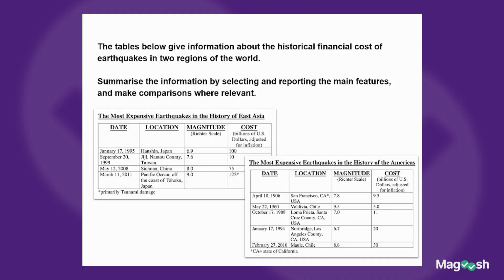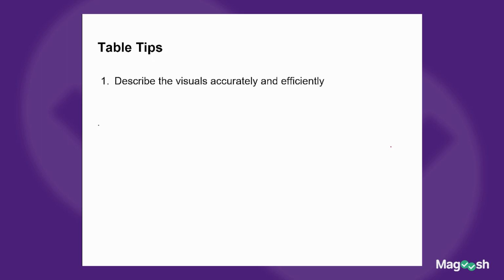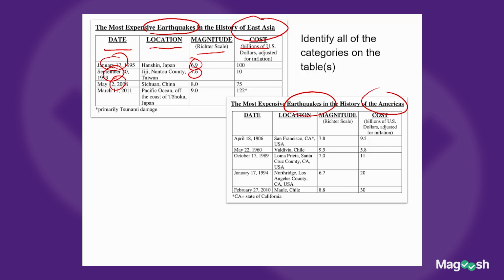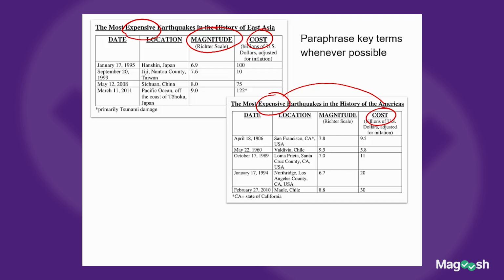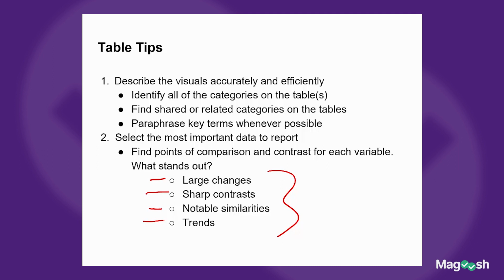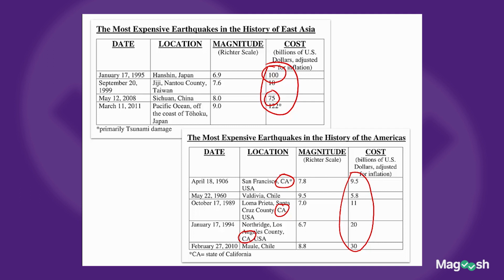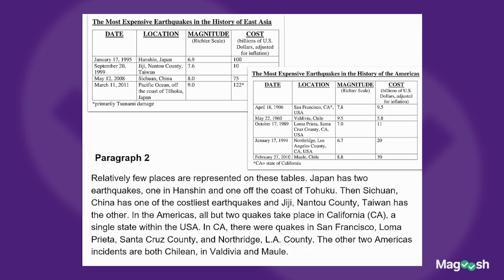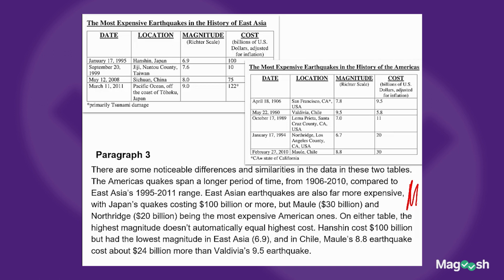IELTS Writing Task 1: Table Questions - TIPS FOR IELTS BAND 9 SCORE!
Want more IELTS Task 1 table question practice? Check out Magoosh's IELTS prep and start improving your score today

IELTS Academic Writing Task 1 asks students to respond to a question based on a chart, table, or diagram. In this 19-minute video, our IELTS expert Eliot will teach you how to understand and draw conclusions about the tables shown in Writing Task 1. Once you've learned the strategies shown in this video, you'll be able to quickly analyze Task 1 tables and write your response without wasting the precious minutes you'll need for Task 2!